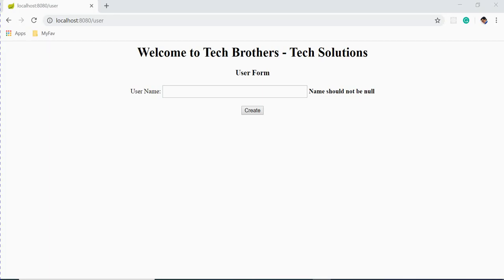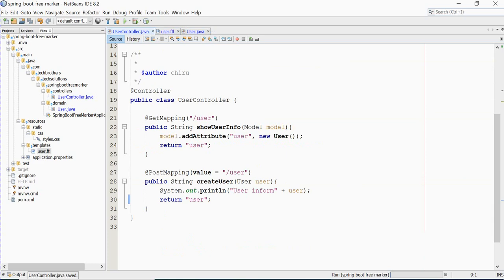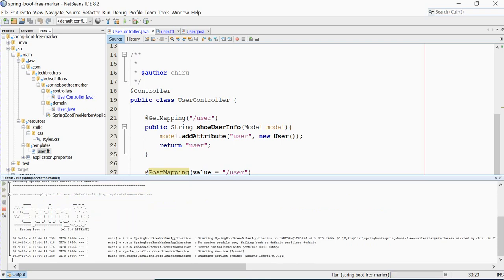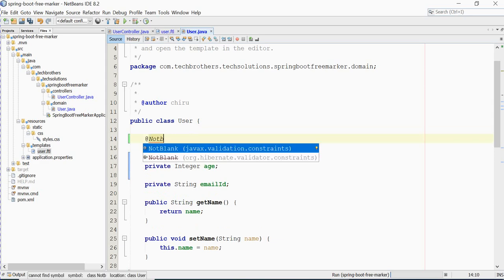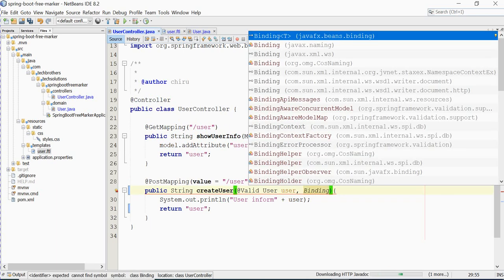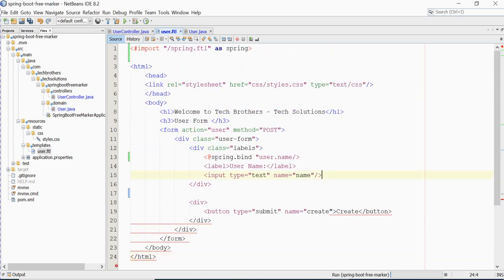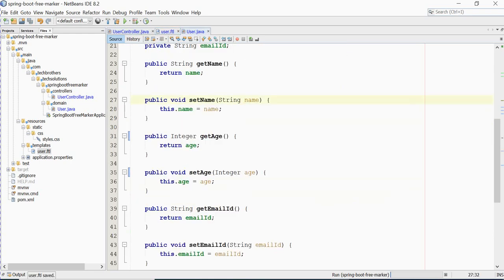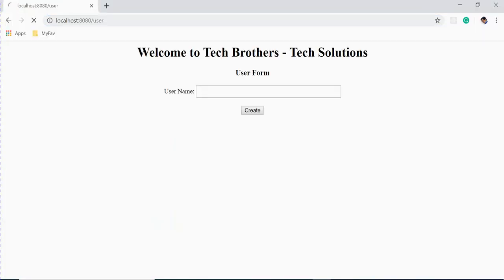Spring Boot - Form Validation with Single Input